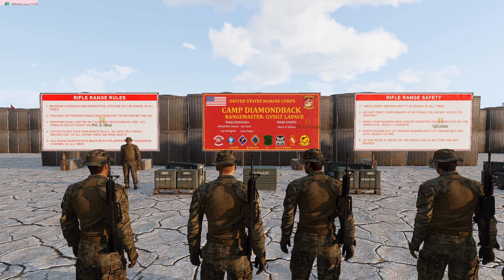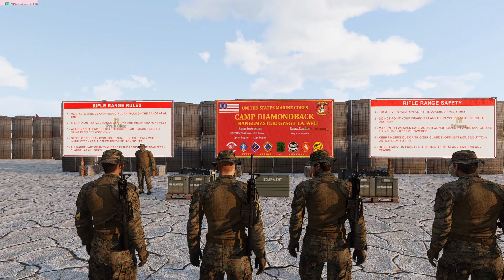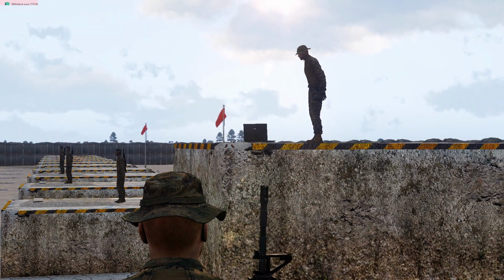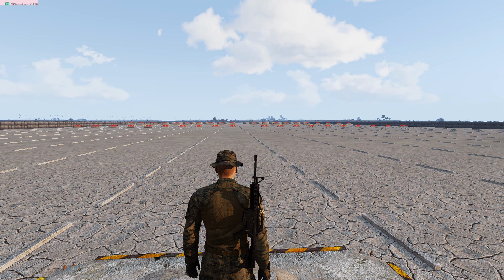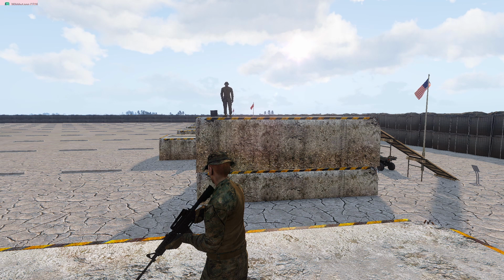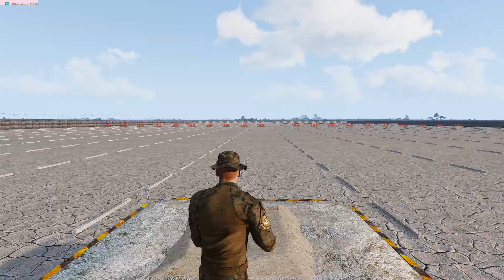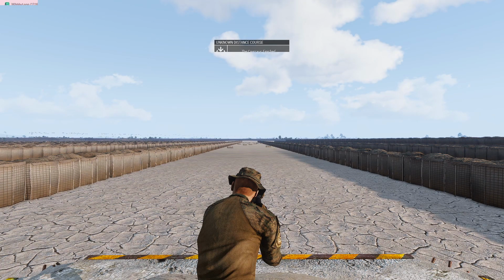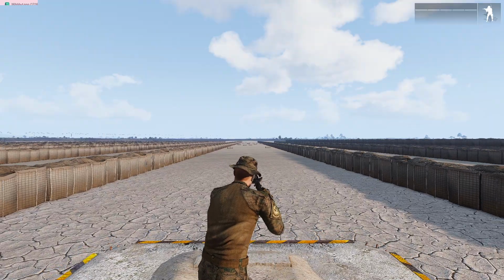Rifle Range Qualification - 15th MEU Realism Unit - ArmA 3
ArmA 3 Gameplay
15th MEU Realism Unit
Rifle Range Qualification

In this video, we see Pvt. Exley, fresh out of recruit training, make his first attempt to qualify as a Rifleman using the M27 Infantry Automatic Rifle - IAR. Will he pass, or fail miserably?

-15th MEU Realism Unit-
The 15th MEU is a milsim realism unit simulating activities of the real-life 15th Marine Expeditionary Unit of the United States Marine Corps. For more information about the 15th MEU Realism Unit or if you wish to join up, you can check us out tell 'em Private Exley sent ya!